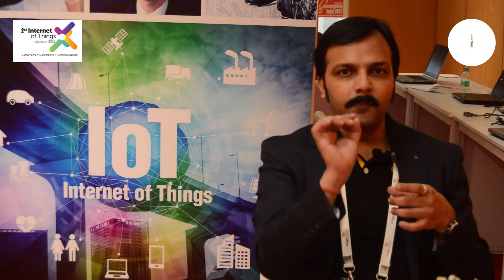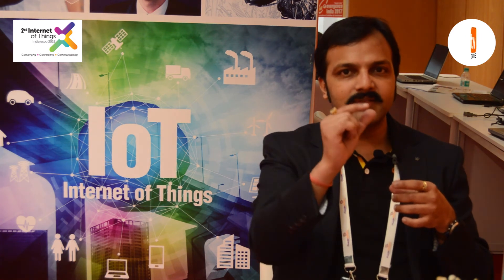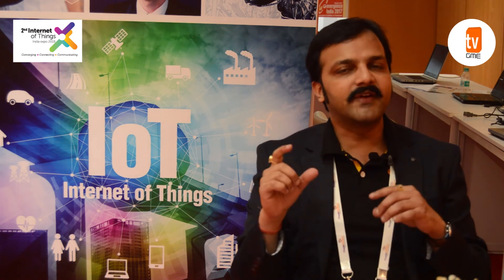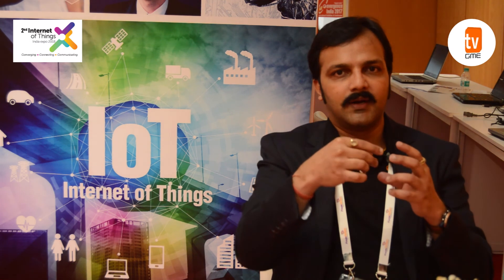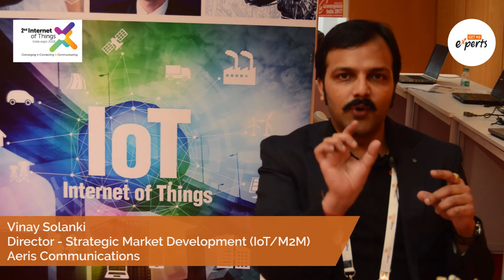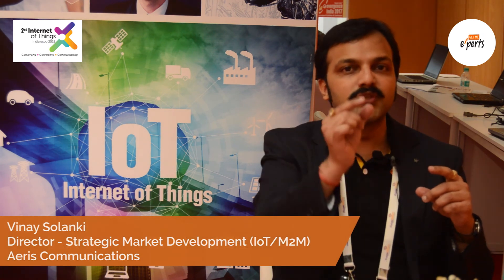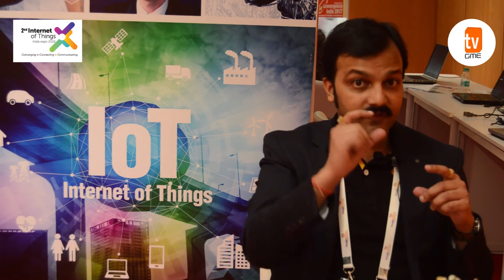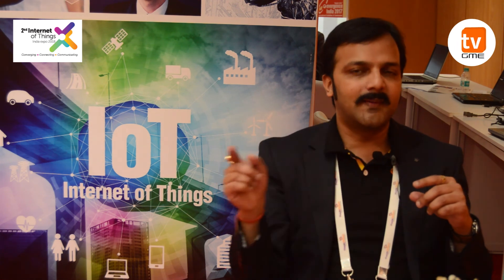IoT for Rural sector | Vinay Solanki | Founder (IOT-NCR) | IoT Expo | Get Me Experts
Vinay was speaking to "TV GME" about various low-cost IoT solutions which can help rural sector and make the reach of the technology to grass root level.

Vinay Solanki, founder of IoT - NCR, has a vast experience in "Internet of Things" (IoT), WiFi as a Service, Mobile money, Global projects and team management, client engagement, and technology consulting.

Currently responsible to design and execute strategy for market development for Aeris Communications in various verticals and markets relevant to adoption of IoT/M2M. Prior to this, he led IoT and WiFi business for Bharti Airtel, responsible to drive business development and strategy. He acted as Global Head for revenue assurance and fraud management for Airtel Money (a mobile wallet) managing 17 countries in Africa and India

TV GME is a specialised channel for Experts to showcase their expertise.

About Get Me Experts: "Get Me Experts" is a global platform to find expert consultants in various areas of the business process for advisory services, short-term deployment as well as for market research assignments for investments.